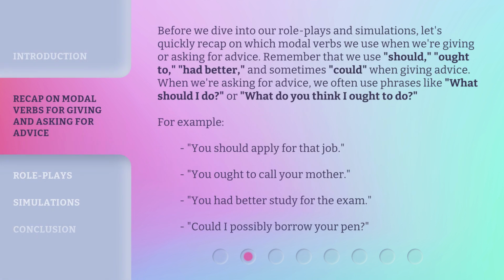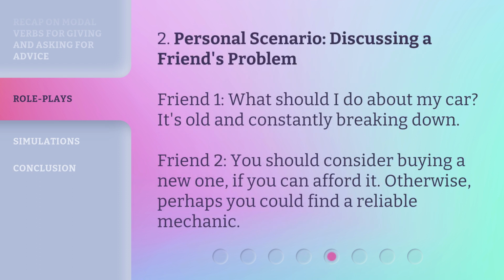Mastering English Modal Verbs through Role-Play and Simulations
Mastering English Modal Verbs through Role-Play and Simulations • Level up your English communication skills by mastering modal verbs for giving and asking advice through engaging role-plays and simulations.

00:00 • Introduction - Mastering English Modal Verbs through Role-Play and Simulations
00:38 • Recap on Modal Verbs for Giving and Asking for Advice
01:31 • Role-Plays
02:27 • Simulations